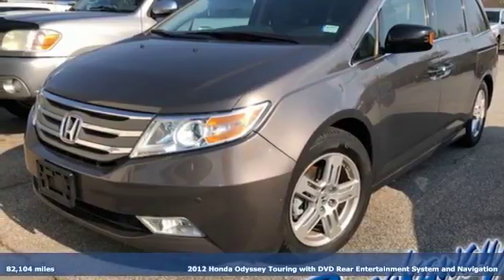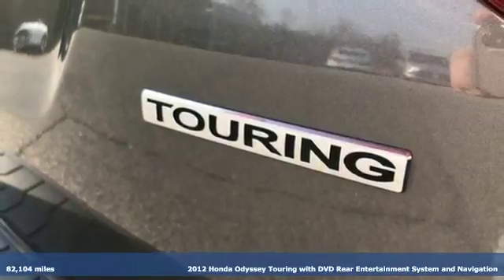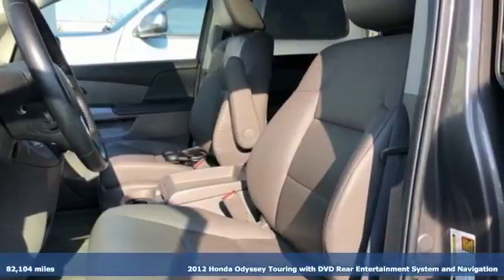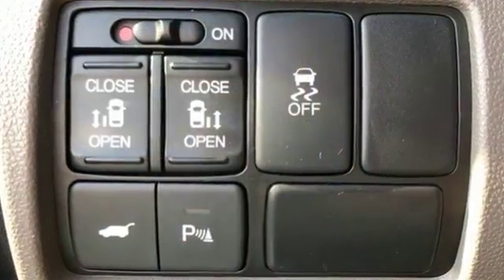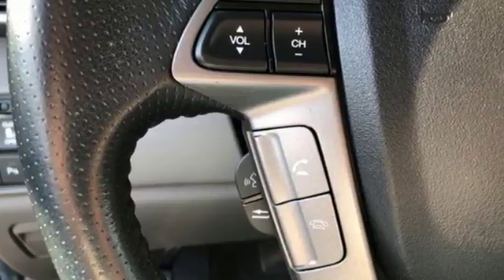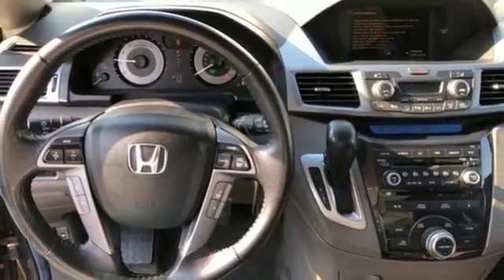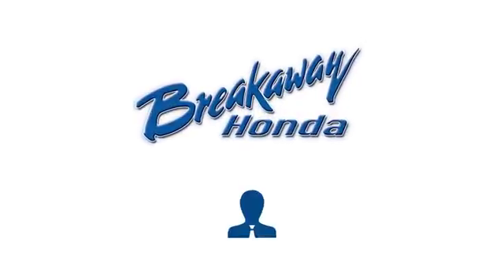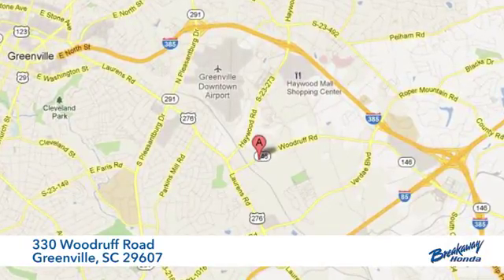Used 2012 Honda Odyssey Greenville SC Easley, SC N180650A - SOLD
Year: 2012
Make: Honda
Model: Odyssey
Trim: Touring
Engine: 3.5L V6 SOHC i-VTEC 24V
Transmission: 6-Speed Automatic
Color: Smoky Topaz Metallic
Interior: Truffle
Mileage: 82104
Stock #: N180650A
VIN: 5FNRL5H9XCB004478
***Breakaway Honda*** Odyssey Touring, Entertainment system, Front dual zone A/C, Headphones, Heated Front Bucket Seats, Memory seat, Navigation System, Power moonroof, Reclining 3rd row seat. CARFAX One-Owner. Odometer is 6761 miles below market average! 28/19 Highway/City MPG**brbrbrAwards:br * 2012 KBB.com 10 Most Comfortable Cars Under $30,000 * 2012 KBB.com 10 Best Family Cars * 2012 KBB.com Best Resale Value Awards * 2012 KBB.com Brand Image Awardsbr2016 Kelley Blue Book Brand Image Awards are based on the Brand Watch(tm) study from Kelley Blue Book Market Intelligence. Award calculated among non-luxury shoppers. Kelley Blue Book is a registered trademark of Kelley Blue Book Co., Inc.

Address:
330 Woodruff Road